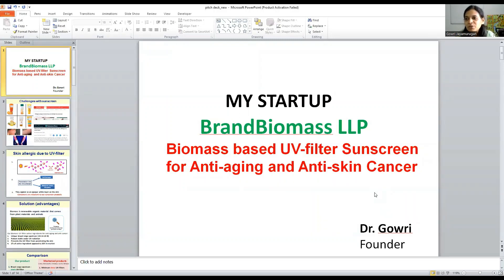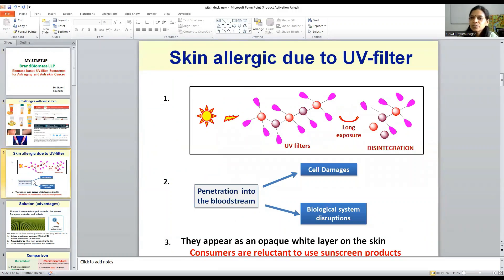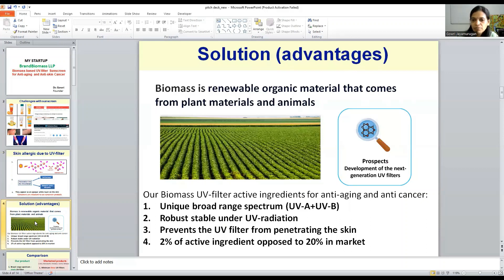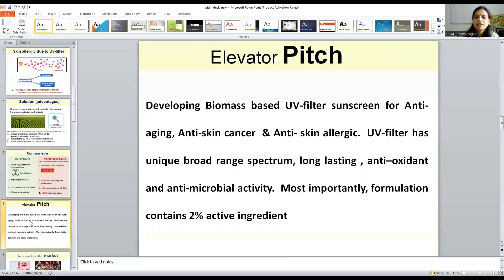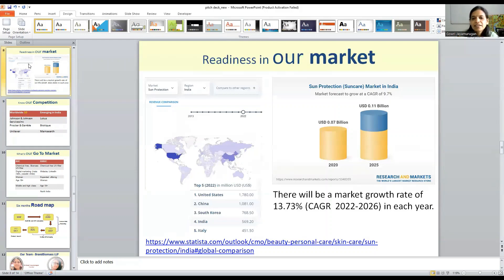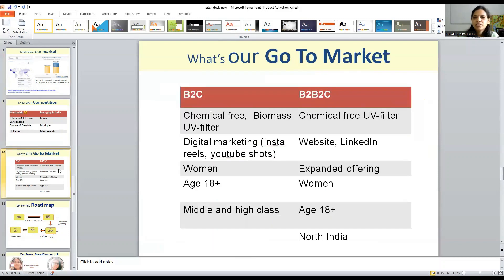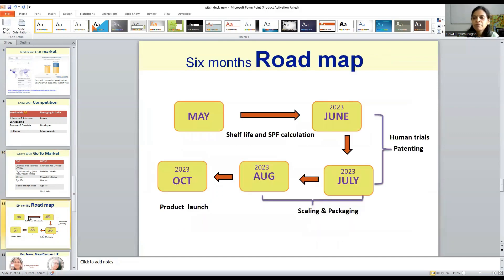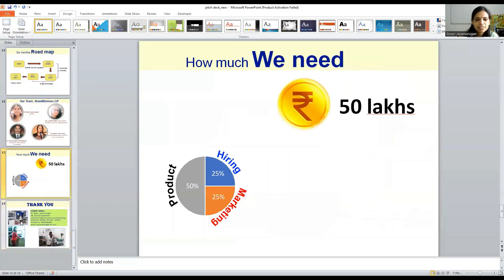Startup Pitch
Research and development of Brand biomass based UV-filter sunscreen for anti-aging and anti-skin cancer.